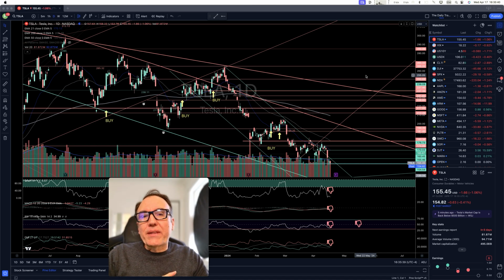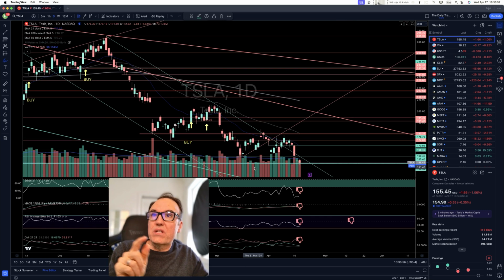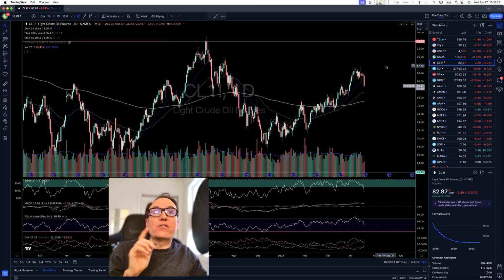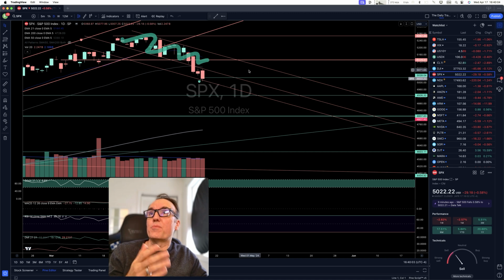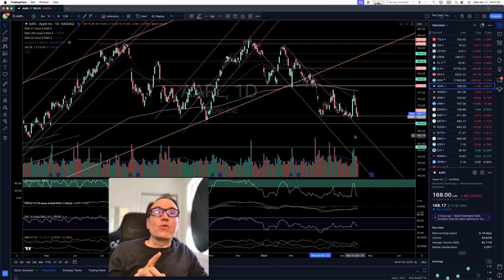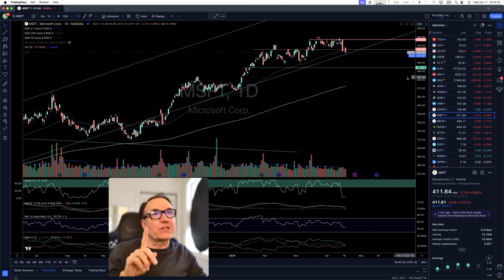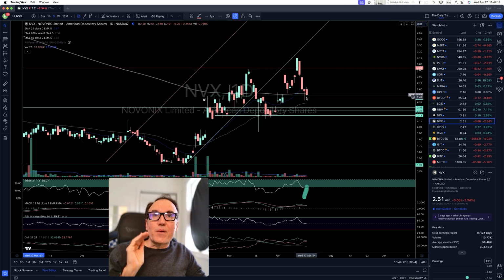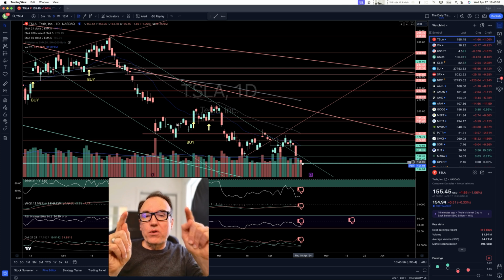Let's look at the possibility of a Stock Market Crash. Tesla's last chance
Daily Stock Market Analysis - Technical Analysis Tips and Insight

Daily Stock Market Analysis: Key Movements & Trading Insights

This video provides a comprehensive analysis of the day's stock market activities, including specific mentions of Tesla's stock performance with detailed insights on support levels and the potential for shorting the stock based on buyer presence. It gives an overview of the VIX as a measure of market volatility, the impact of U.S. bonds and the U.S. dollar on stock prices, and the influence of crude oil prices on inflation. Additionally, it covers the performance and future outlooks of key indices such as the Dow Jones, SPX, and NASDAQ, along with individual stock analysis for companies like Apple, Amazon, AMD, Google, Microsoft, Meta, and Nvidia, highlighting potential trading strategies. The analysis also extends to EV stocks, Bitcoin, XRP, physical gold, and silver, providing insights based on current trends, support levels, and technical analysis indicators. The video emphasizes the importance of making trading decisions based on empirical data rather than speculation, especially in anticipation of upcoming earnings calls.

00:00 Market Overview: Tesla's Performance Today
00:12 Understanding Tesla's Support Levels
01:35 Market Indicators: VIX, Bonds, and the US Dollar
02:14 Analyzing the Performance of Major Indices
03:42 Stock Highlights: Apple, Amazon, AMD, and More
05:47 EV Stocks and Cryptocurrency Update
06:55 Closing Thoughts and Tomorrow's Expectations

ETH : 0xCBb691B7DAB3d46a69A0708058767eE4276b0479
BTC : bc1q5v5sm978f02uag9nyjeyq8s26r452jqsgw5dhe
DogeCoins : DGVhwNZGeRme2dTkvDwDVh7gTjAJRwrdKK

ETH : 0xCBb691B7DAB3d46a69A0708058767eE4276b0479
BTC : bc1q5v5sm978f02uag9nyjeyq8s26r452jqsgw5dhe
DogeCoins : DGVhwNZGeRme2dTkvDwDVh7gTjAJRwrdKK